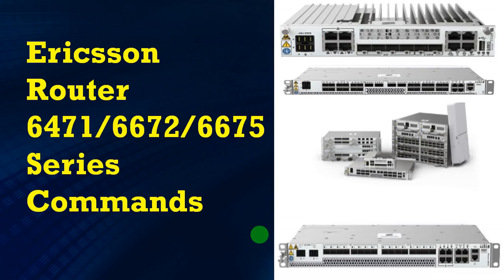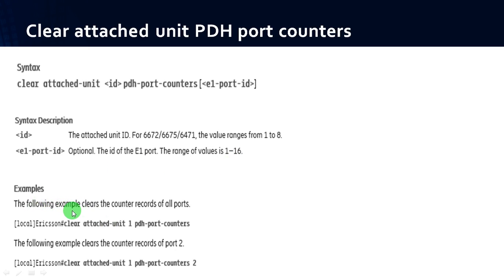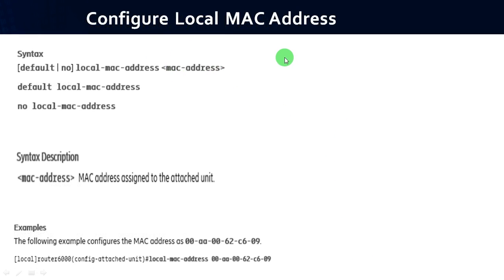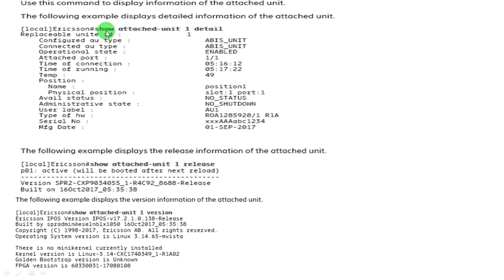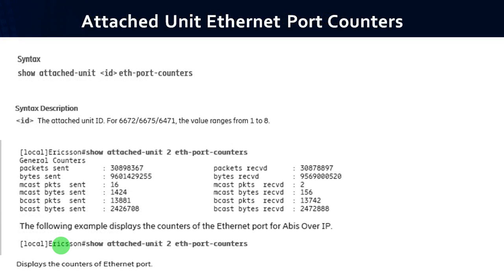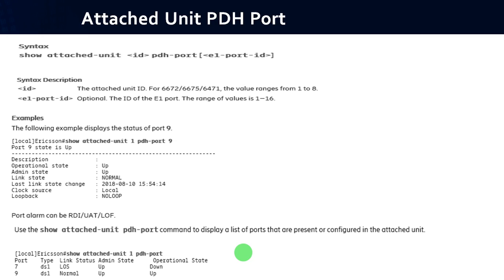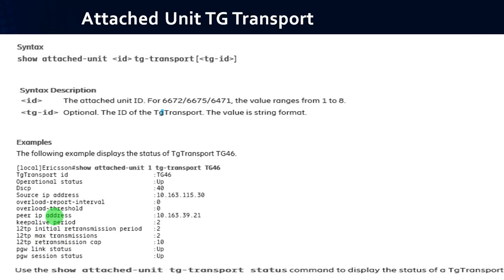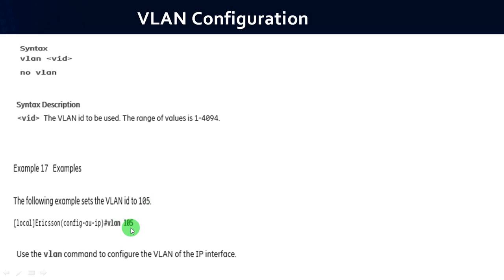Ericsson Router 6000 series (6471/6672/6675) Commands for 2G/3G/4G/5G technologies...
This video contains"Ericsson Router 6000 series (6471/6672/6675) Commands for 2G/3G/4G/5G technologies".It is useful for telecom engineers,professionals and who is going to attend the telecom interviews and  telecom Front Office,Back Office& field operation and maintenance &PMR activities in Managed Services (MS) team.

This channel shares you the technical concepts & configuration of Mobile Communication (1G/2G/3G/4G/5G) technology & Tranmission systems as well.Especially its very useful for Network Field Maintenance (NFM), Network Field Operation (NFO),Field Service Operation (FSO),Network Rollout (NRO) teams.

With Love,
Telecom Forum